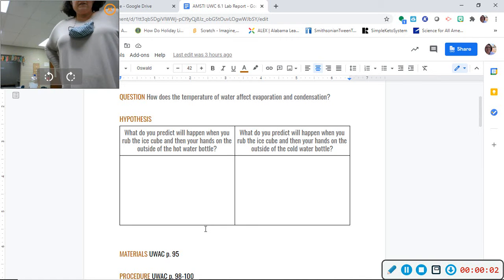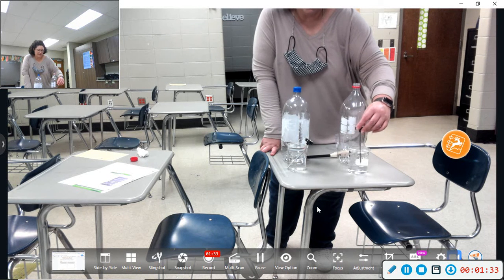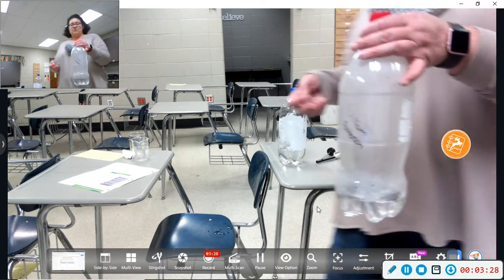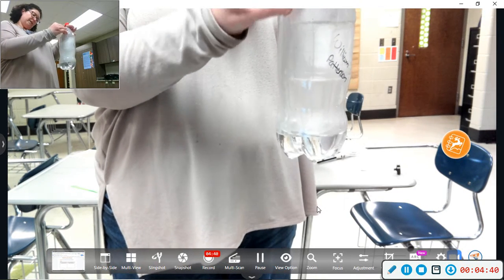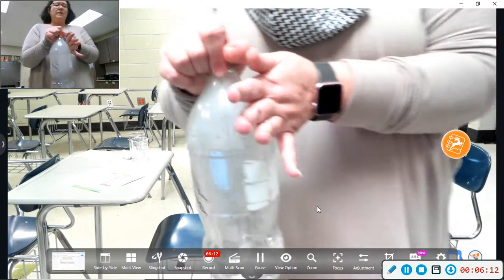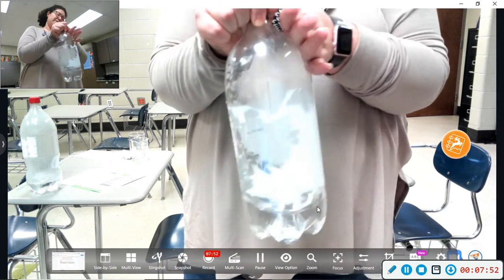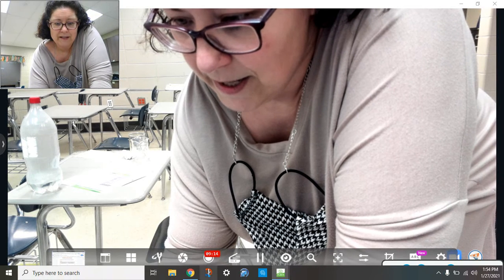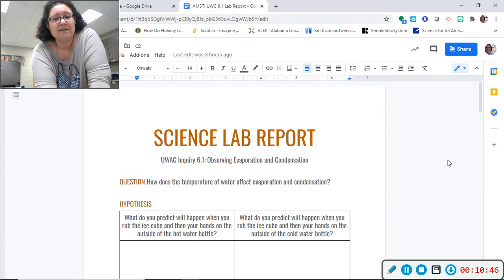AMSTI UWC 6.1